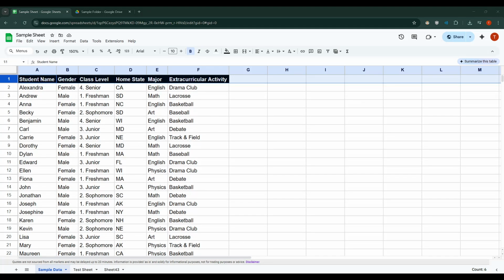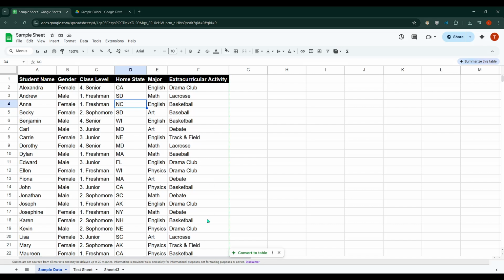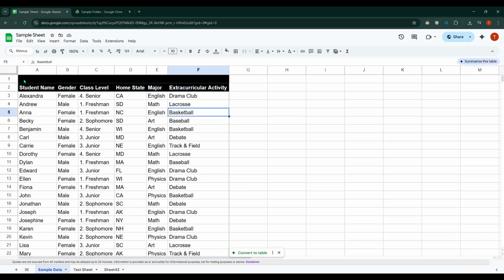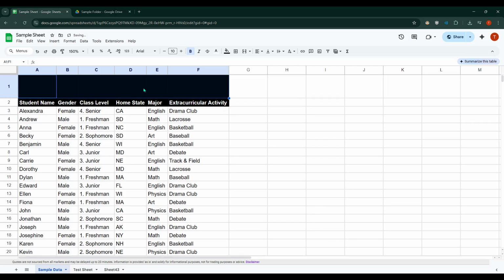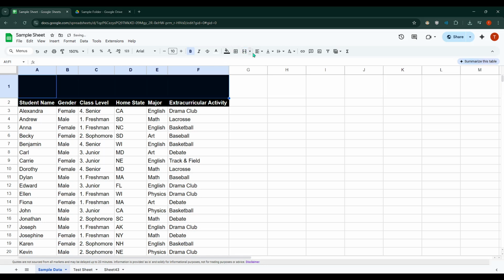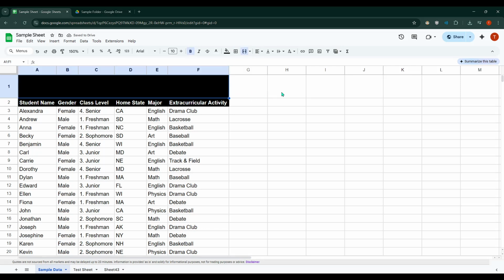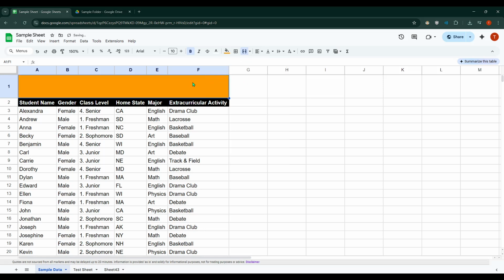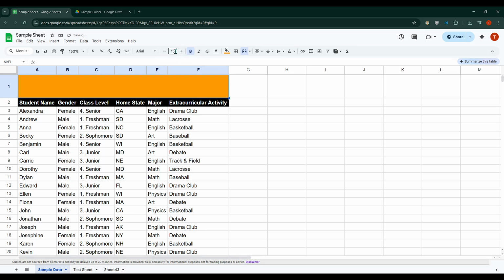Create a Header in Google Sheets (Professional Spreadsheet Setup Guide)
In this video, I’ll show you how to make a header in Google Sheets to keep your data organized and easy to read. Perfect for reports, dashboards, or any spreadsheet that needs clean structure and styling.